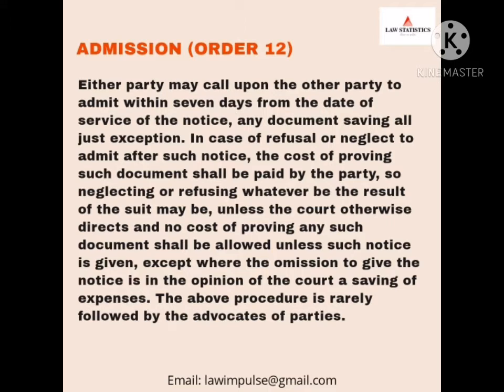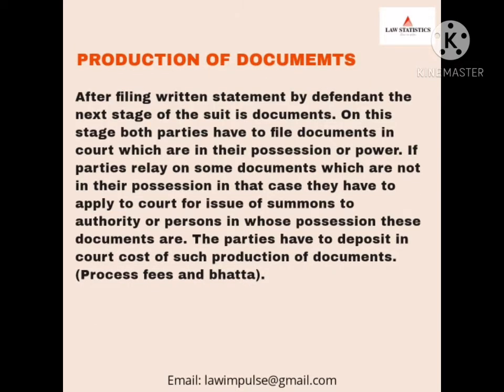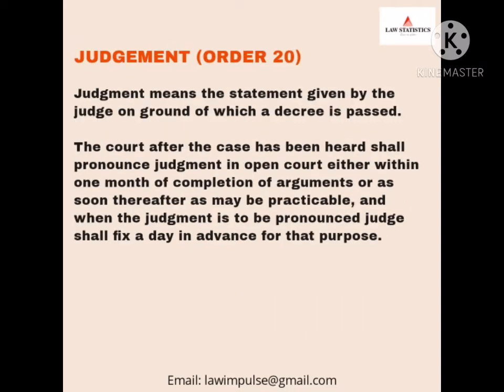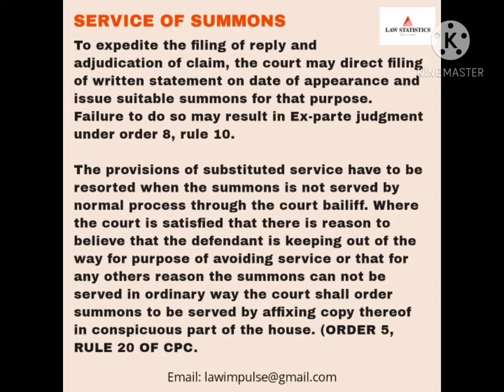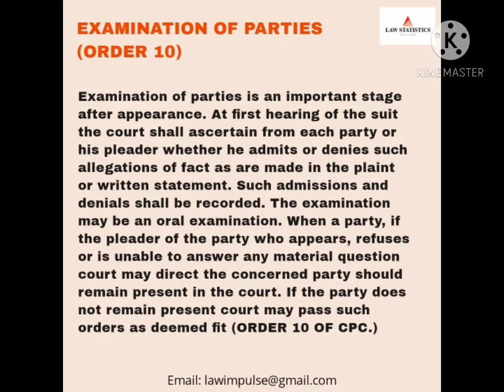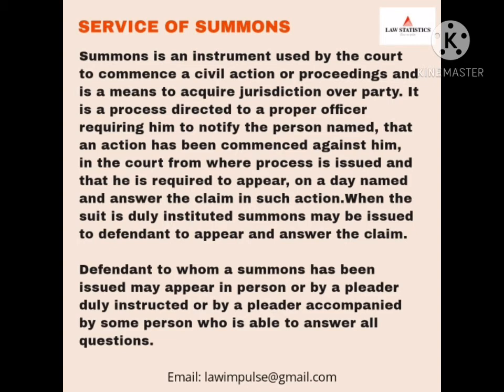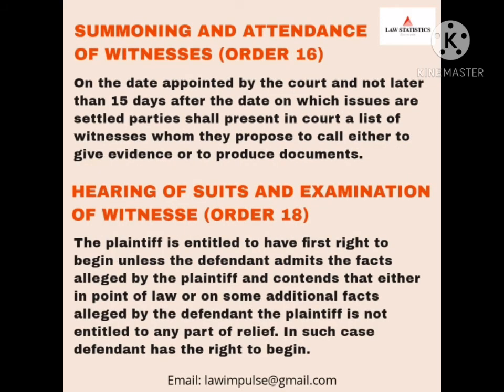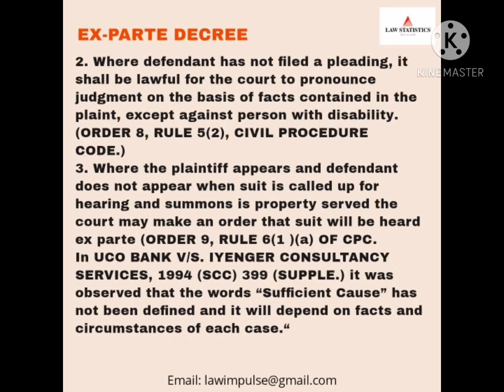STAGES OF CIVIL SUIT